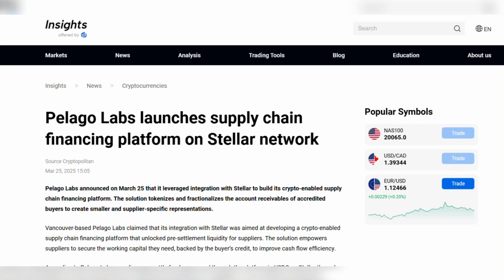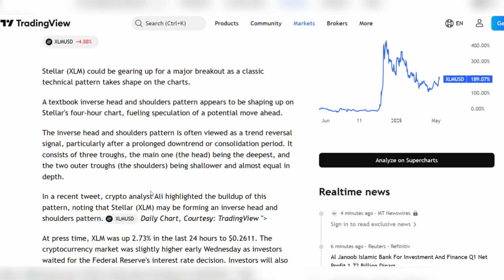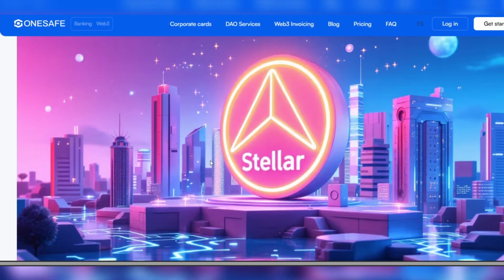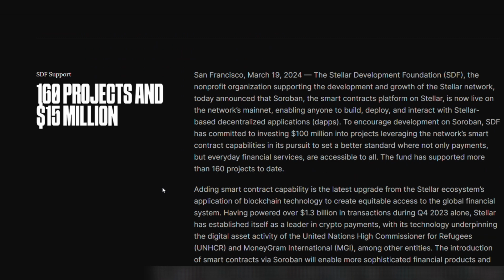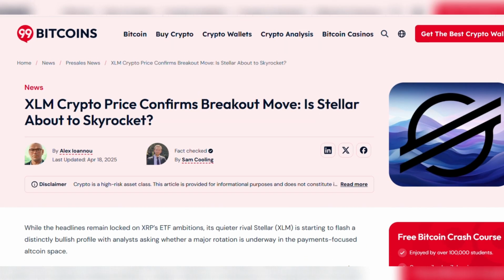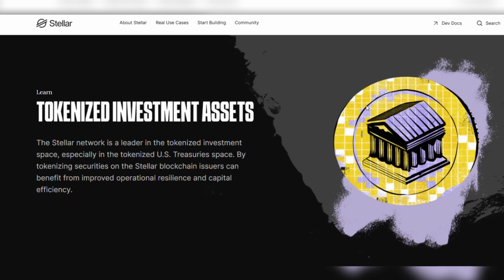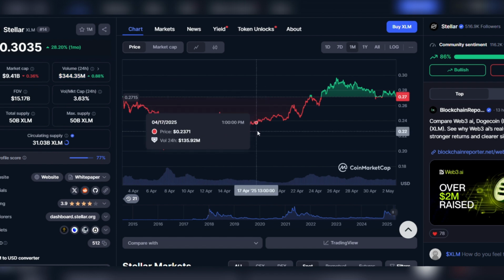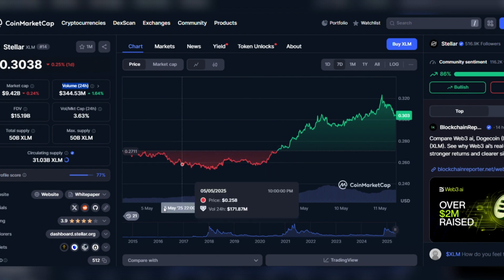XLM Flips Bullish After 8 Brutal Months - Why This Isn’t Just a Pump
Stellar XLM Just Broke an 8-Month Downtrend – What’s Next Could Be Massive

Stellar (XLM) just shattered a key 8-month descending trendline that’s been suppressing price since August 2024—and this breakout isn’t just another random move. It’s supported by a surge in institutional adoption, whale accumulation, and the explosive growth of tokenized real-world assets (RWAs) on the Stellar blockchain. In this deep-dive breakdown, we’re cutting through the hype and showing you exactly what’s happening on-chain—and why smart money is starting to load up on XLM before the crowd catches on.

📈 Chart Analysis & Breakout Breakdown
The long-standing bearish trendline that started in August 2024 was finally breached. This 8-month breakout isn’t just a technical signal—it’s the turning point in Stellar’s multi-month consolidation pattern. We break down the measured move target, volume confirmation, and what Fibonacci levels say could be next: $0.151, $0.17, and possibly $0.21 if momentum holds.

💼 Institutional Adoption Is Accelerating
Stellar isn’t just winning charts—it’s winning in the real world. Palago Labs, built on Soroban smart contracts, is delivering real-world trade finance solutions in Asia using XLM. This is one of the first major examples of blockchain-based trade finance working at scale. The institutional-grade design of Soroban—flat fees, built-in KYC hooks, and Rust-based contracts—makes Stellar a top choice for real business use cases.

📊 Whale Accumulation Signals Smart Money Activity
According to on-chain data from Messari and StellarExpert, whale wallets have increased their holdings by over 12% in just the last 30 days. Meanwhile, exchange outflows are surging, a classic indicator that investors are moving XLM into long-term storage or utility-based platforms. When whales move like this, it’s never random—it’s positioning.

🔗 Stellar’s Rise in Tokenized Assets
According to Coin Metrics, Stellar is now the third-largest blockchain for tokenized RWAs, trailing only Ethereum and zkSync. Yes—you read that right. Stellar is ahead of Solana, Avalanche, and Polygon when it comes to tokenizing real-world value like stablecoins, invoices, and cross-border payments. This silent mega-trend is rapidly gaining steam—and it’s one of the biggest reasons XLM's breakout has real weight behind it.

🚀 Catalyst Stack – Why This Breakout Isn’t Just a Pump:

✅ Soroban Mainnet Live: Game-changing smart contracts with predictable fees

✅ Palago Labs Adoption: Real-world trade finance already in motion

✅ Whale Accumulation: Big money is buying XLM while retail sleeps

✅ Exchange Outflows: Long-term holders taking control

✅ Tokenized Asset Growth: Real business demand flowing into Stellar

👁‍🗨 What This Means for XLM Price Action
We’re entering a phase where the fundamentals and technicals are finally aligning for Stellar. After months of quiet development, real-world integration, and on-chain growth, XLM is now showing signs of the utility-driven price discovery phase. If institutional adoption continues and tokenized asset volumes rise, we could see price levels not visited since early 2022.

We break down real blockchain utility, on-chain data, and institutional trends that are often ignored by mainstream influencers. No fluff, no hype—just signal.

📚 Relevant Topics Covered in This Video:
Stellar XLM price breakout 2025

XLM technical analysis and price prediction

Soroban mainnet launch and smart contract adoption

Institutional crypto trends and blockchain finance

Tokenized real-world assets (RWAs) on Stellar

Palago Labs and trade finance innovation

Whale wallet tracking on Stellar blockchain

XLM vs XRP adoption and use cases

XLM exchange outflows and accumulation

Utility-based crypto vs hype-based coins